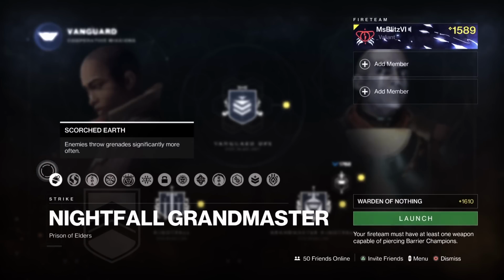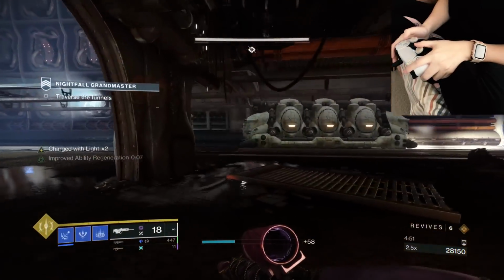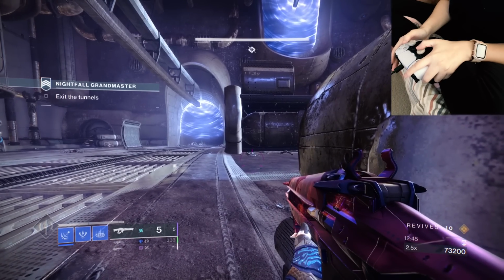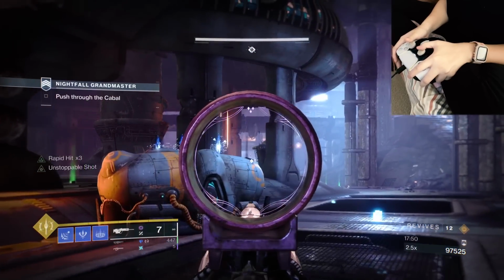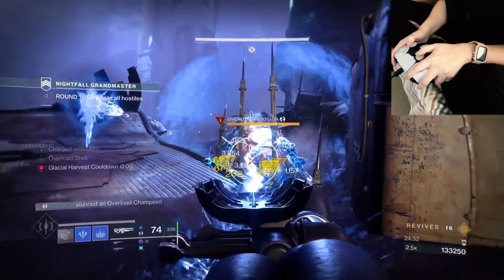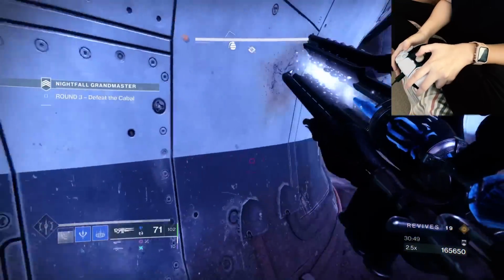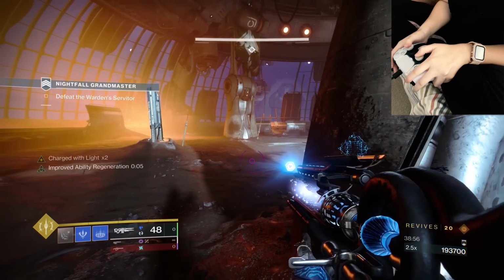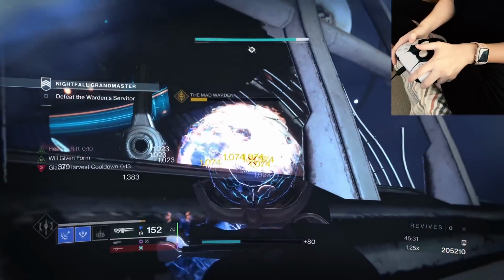Solo GM Nightfall With Controller Cam Warlock - Warden Of Nothing - Ager's Scepter Run Destiny 2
Today I'll be doing a solo Grandmaster Nightfall Warden Of Nothing on Warlock. Hope you will enjoy the Commentary. I decided to use Ager's Scepter with no Anti Barrier mods. With the trace overload mod this season and mix with the revitalizing blast, it makes Ager's Scepter quite deadly with the overload champions. I did find ways to deal with the anti-barrier champions. I would prefer to use the "Bait and Switch" to make the run faster but probably will next time. I wanted to show a loadout where you don't really need the weapon. I added a controller cam with the Ps5 controller for this run as well. Mainly because I'm getting accused of my gameplay not being real. Nothing has really changed for this nightfall besides just champions getting added which was years ago. I did have trouble on the last 4 champions because I was low on trace rifle ammo.

Loadout:

Stasis Shadebinder- Warlock

Ager's Scepter ( With Catalyst )
Vouchsafe
Stormchaser

Exotic: Osmiomancy Gloves

0:00 - Loadout
1:26 - AirLock
4:21 - Train Tunnels with Champions
9:45 - The Two Most Annoying Barrier Champions
15:08 - Mini Boss 1
17:29 - The Arena
21:40 - The Bungie Champions
26:50 - Defusing/Capturing the mines
30:00 - Mini Boss 2
33:36 - Going to the boss
35:05 -  More Bungie Champions
40:50 - Final Boss Cheese spot